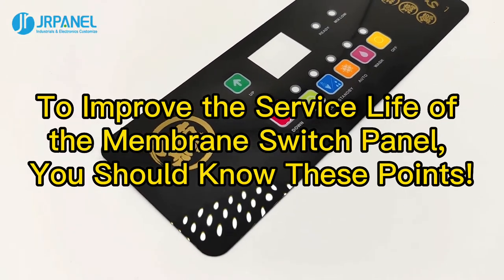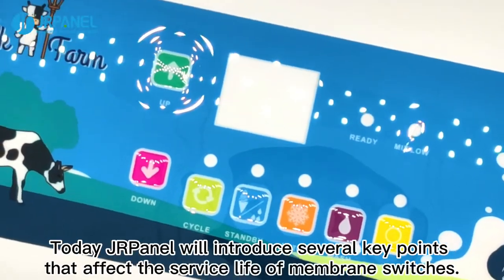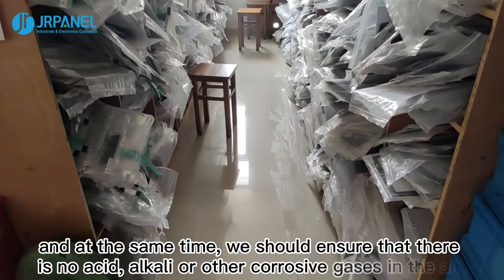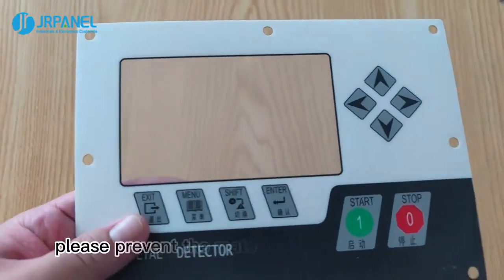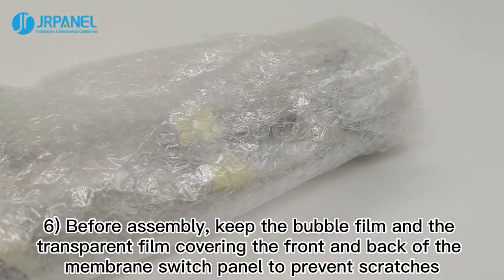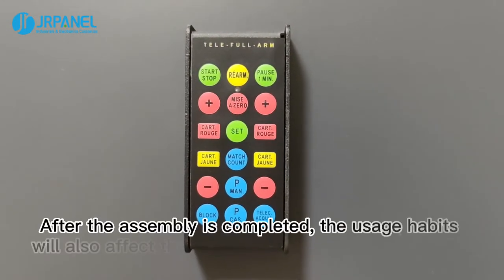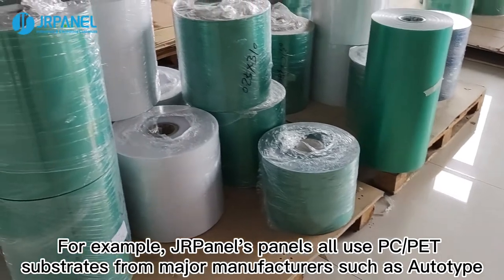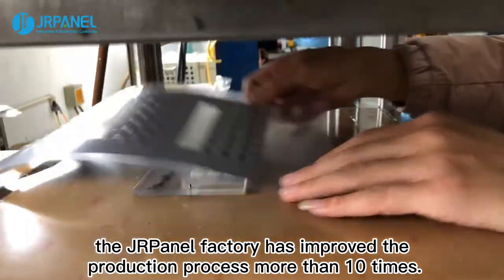To Improve the Service Life of the Membrane Switch Panel, You Should Know These Points!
How can the service life of the membrane switch panel be as long as that of the Queen of England?

Under normal circumstances, the service life of a membrane switch can reach 1 million times. But no matter how good a product is, improper use will shorten its lifespan.  In this video, JRPanel will introduce several key points that affect the service life of membrane switches.

1. Reasonable Storage
2. Assemble Correctly
3. Proper Use
4. Choose the High-quality Manufacturer

If you have any problems while using it, please consult JRPanel.